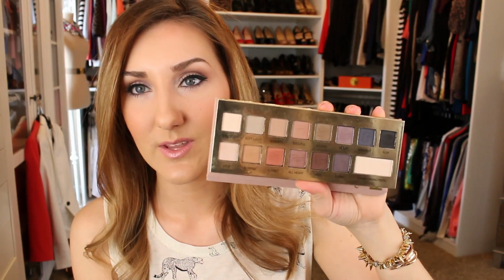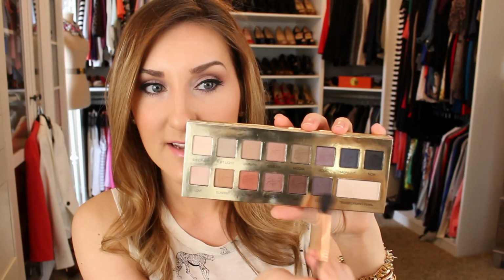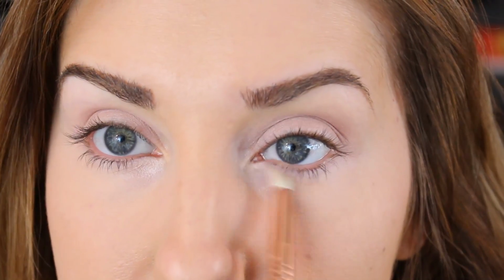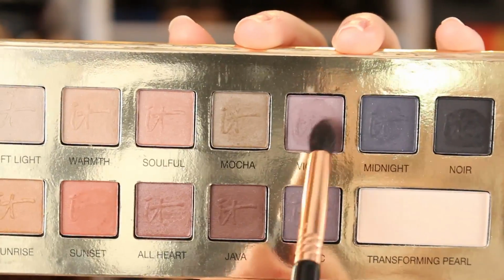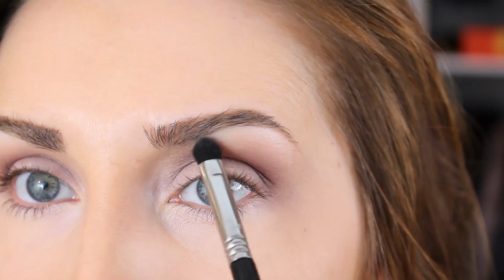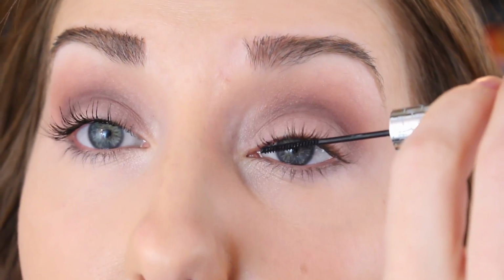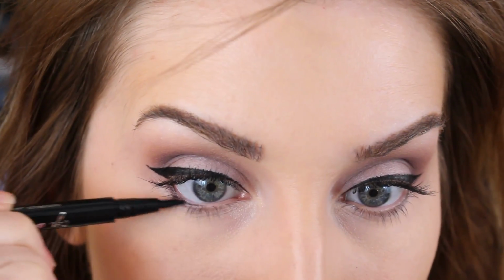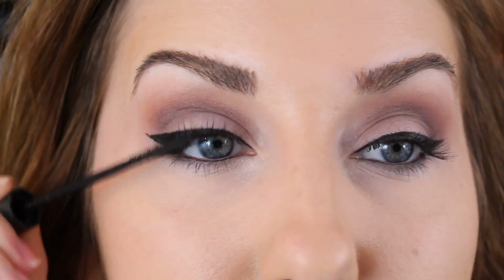Fresh Spring Makeup Tutorial & IT Palette Review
**Everything Mentioned (CLICK SHOW MORE BELOW)